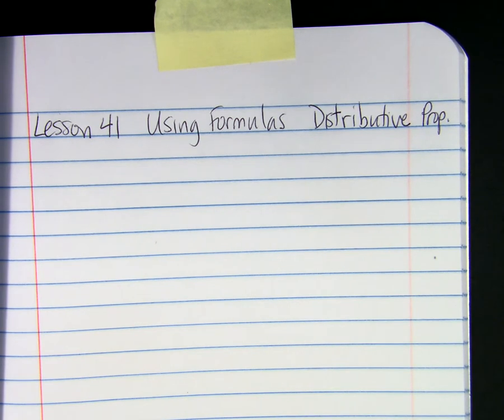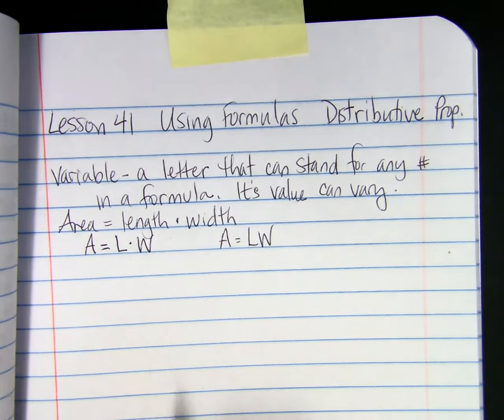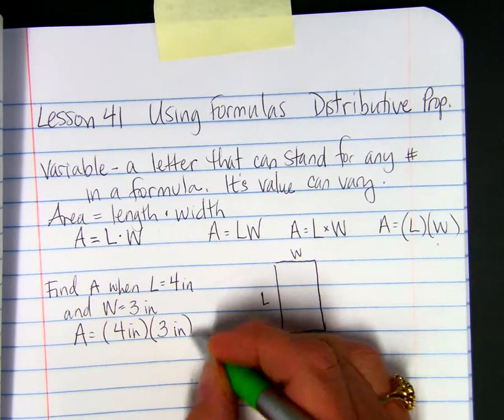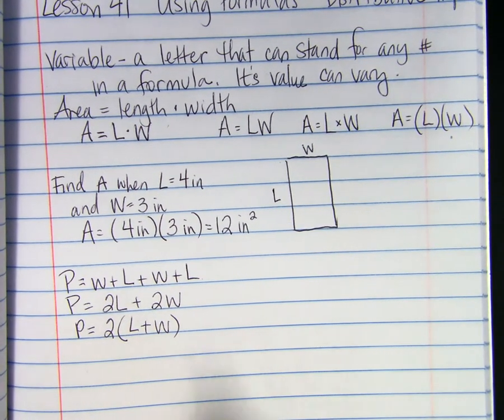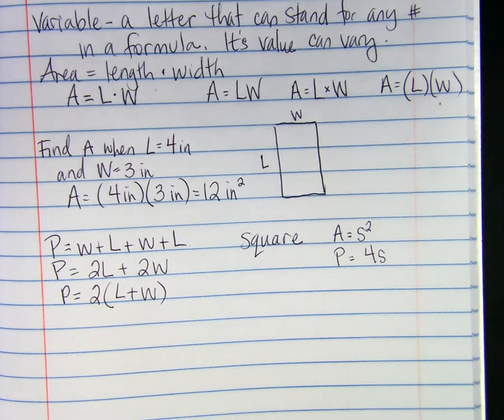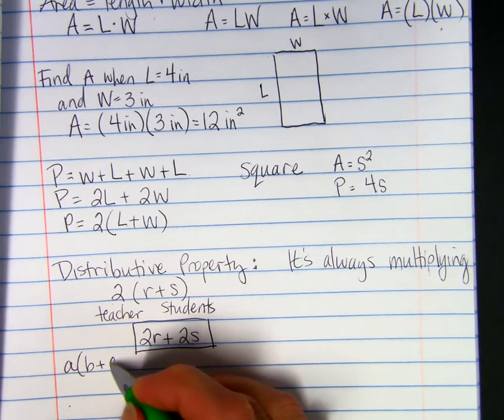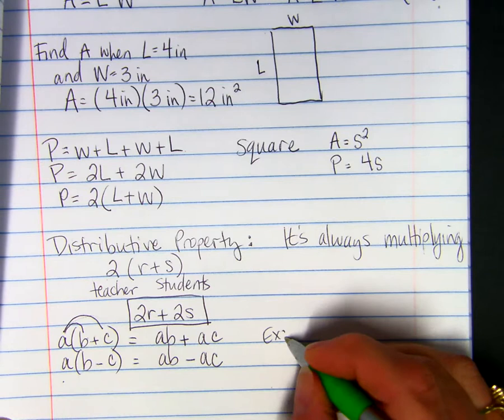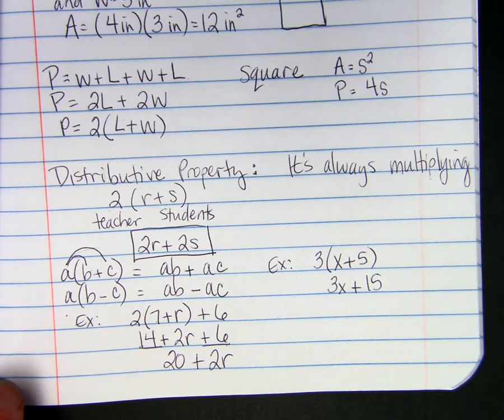Using Formulas/Distributive Property